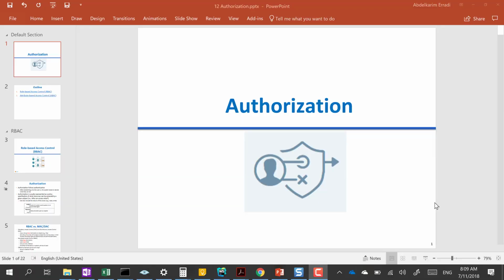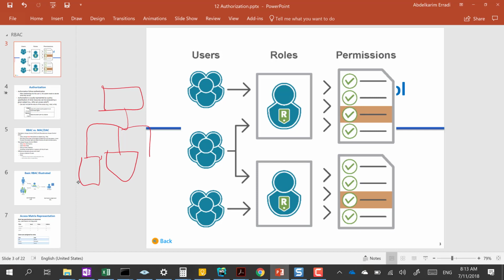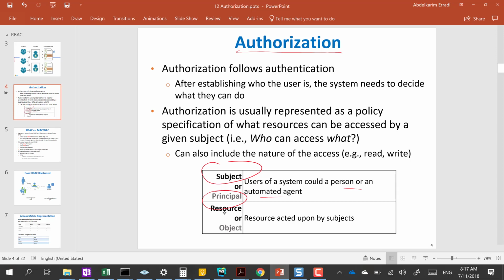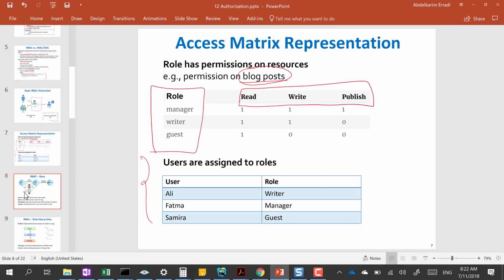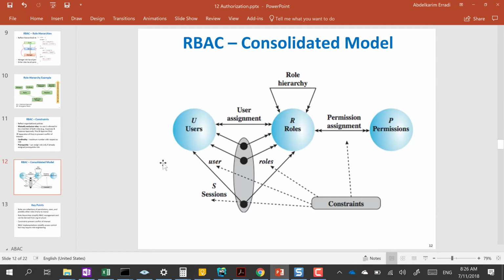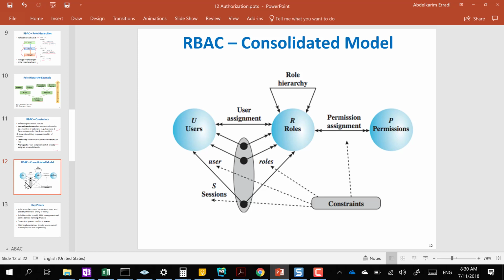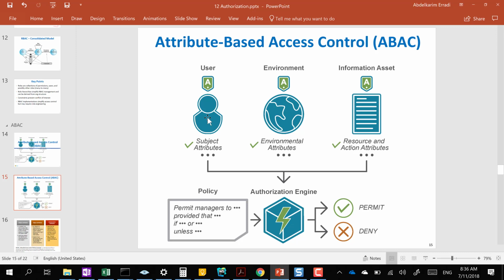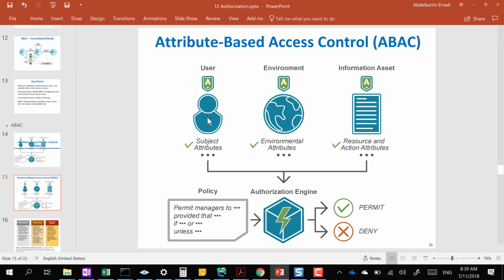18 Authorization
RBAC & ABAC